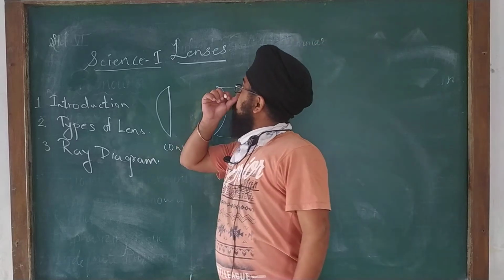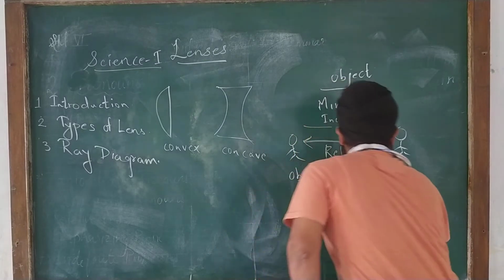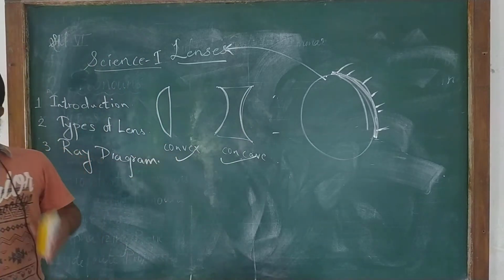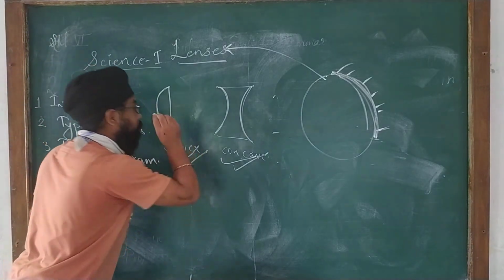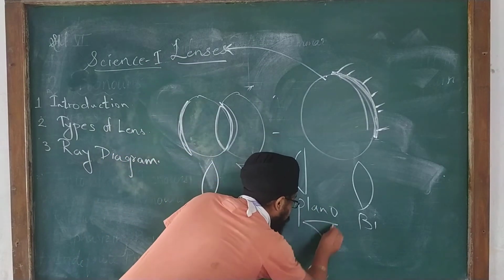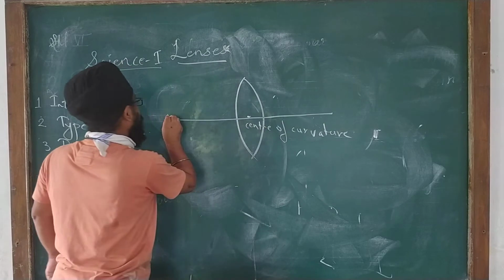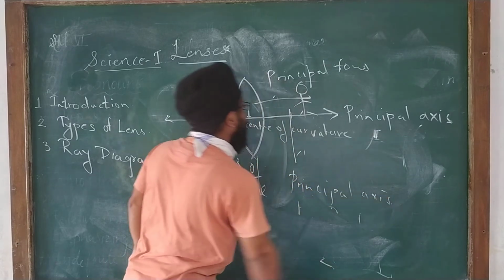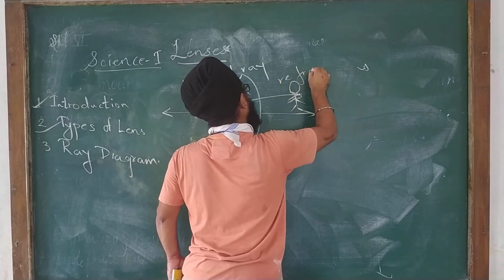Science I | Class 10 | Lenses | By Techno Com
Subject: Science-I
Lesson No.7 : Lenses
Topic:
Subject Teacher: Mrs. Harpreetsingh Sethi